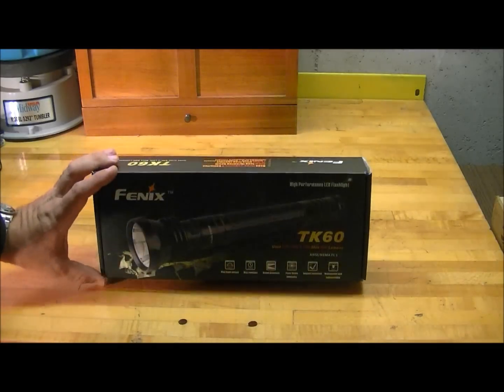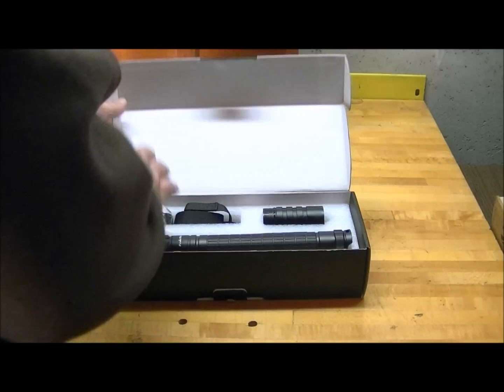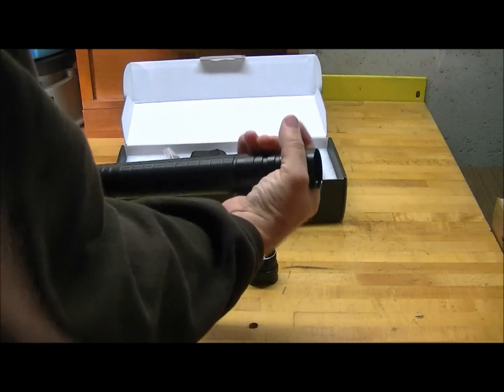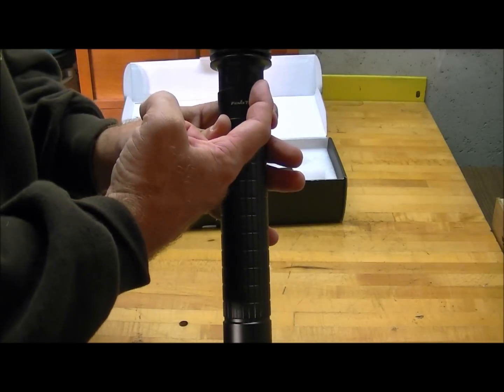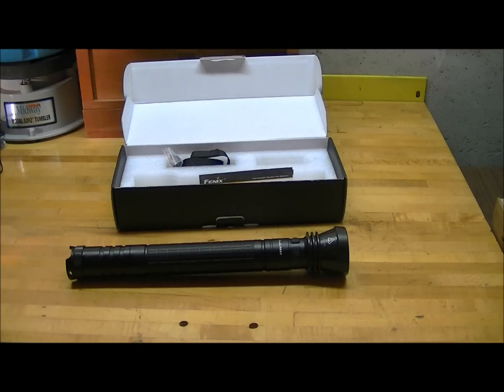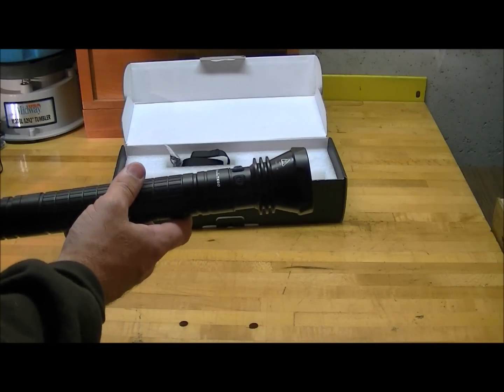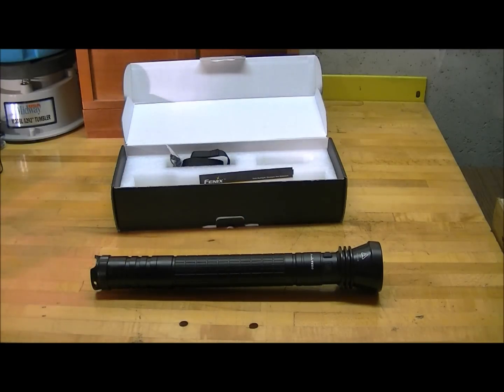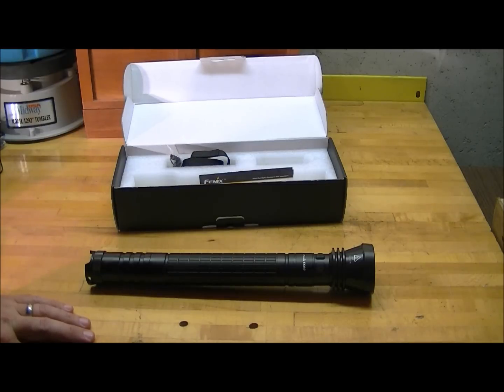Fenix TK60 Benchtop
Overview of Fenix TK60